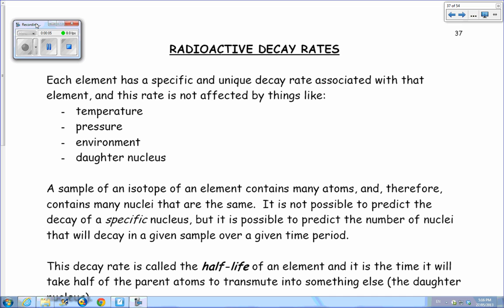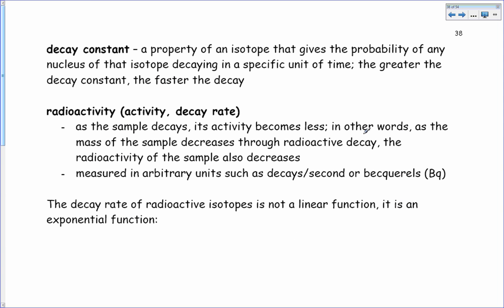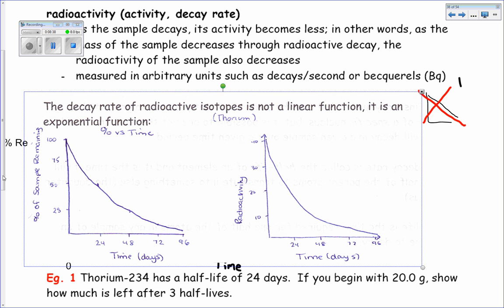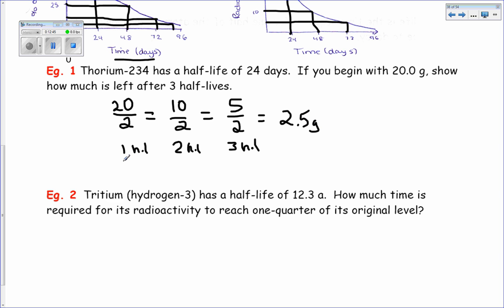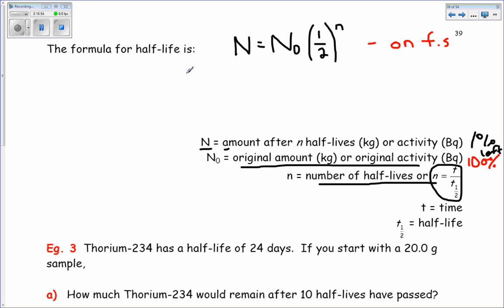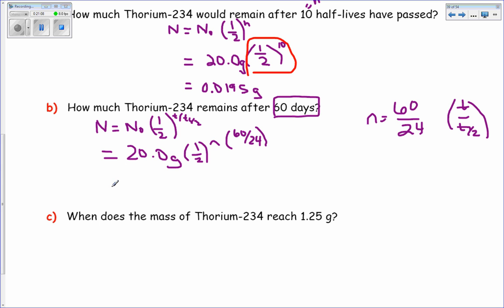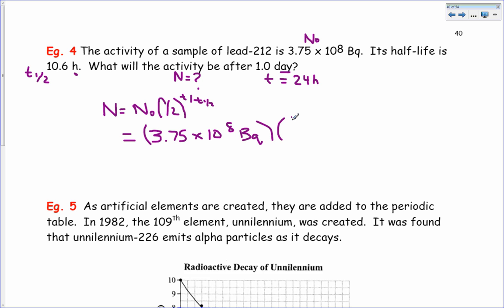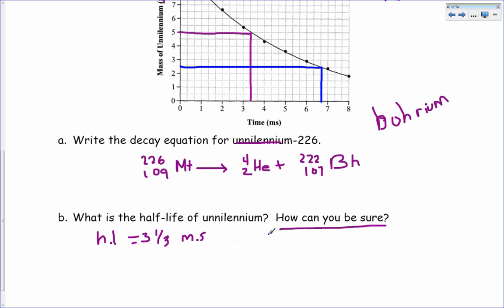Decay Rates Lesson